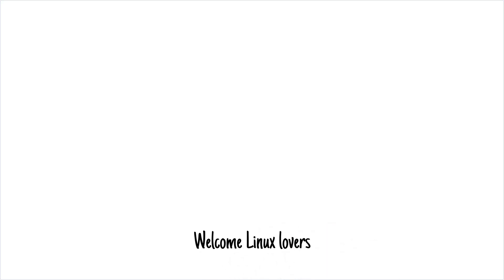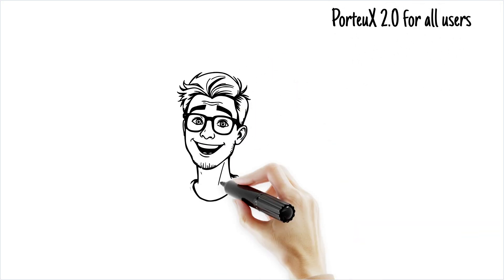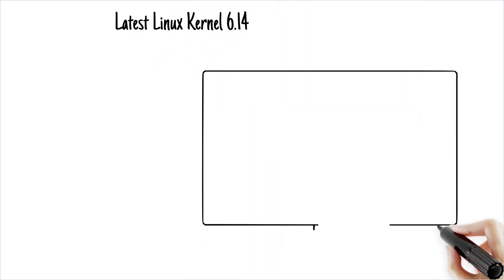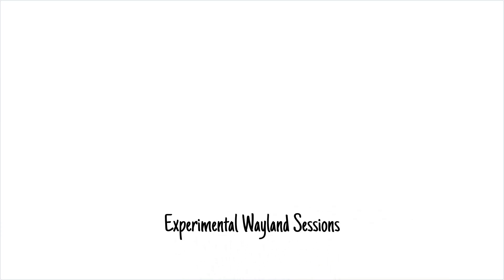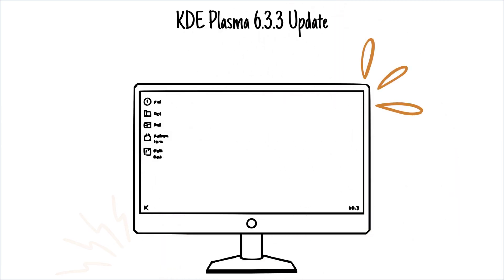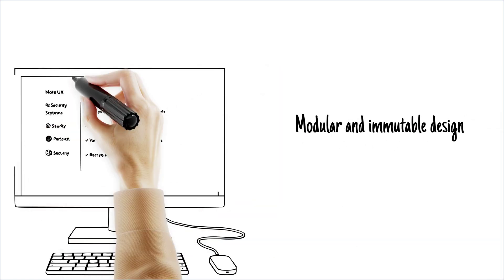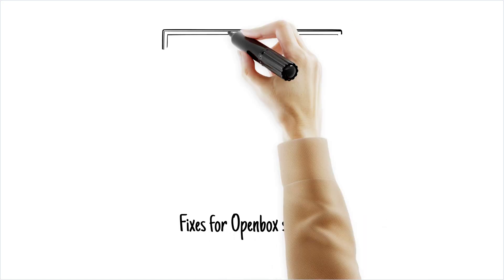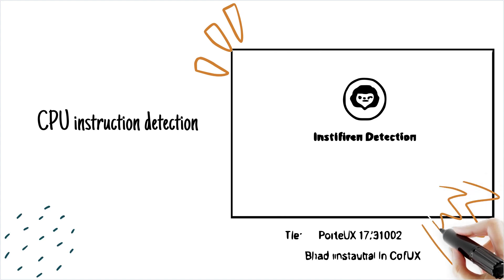Get READY for Porteus 2.0 The LIGHTNING FAST Linux Revolution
Discover PorteuX 2.0—the portable Linux distro that’s small, fast, and modular! With GNOME 48, Kernel 6.14, experimental Wayland sessions, and updates across KDE Plasma and other editions, this Slackware-based OS is perfect for on-the-go computing. Watch Ton from Ton Does Linux and More explore its features and improvements!